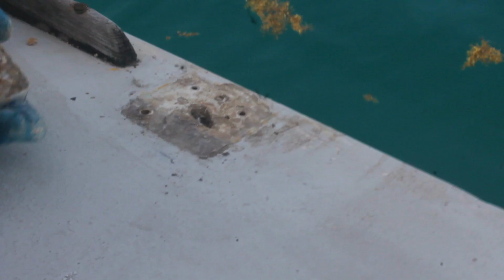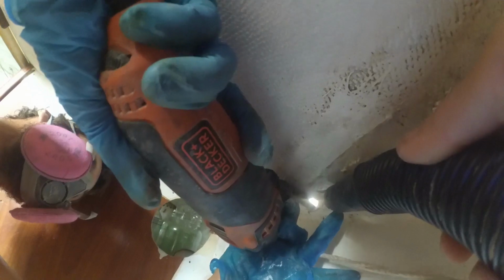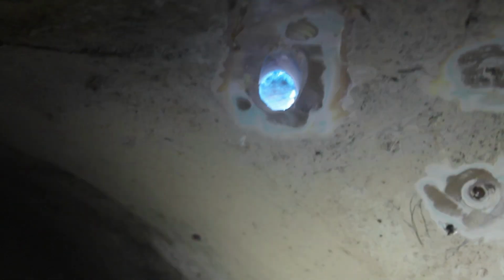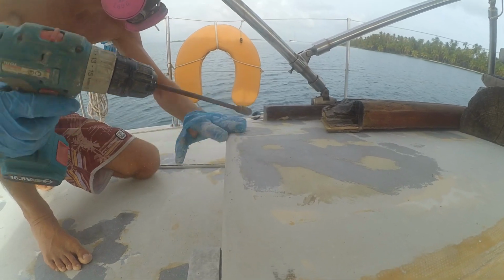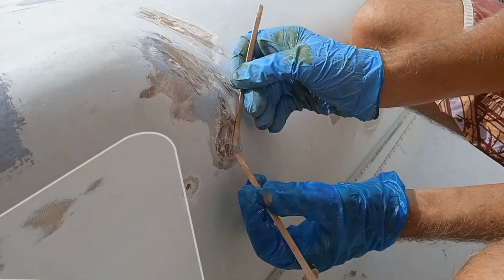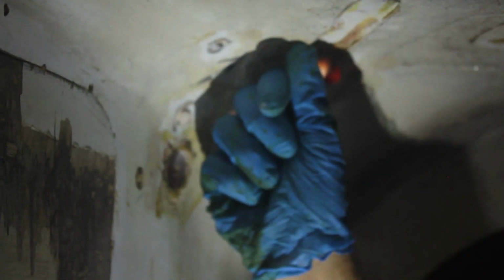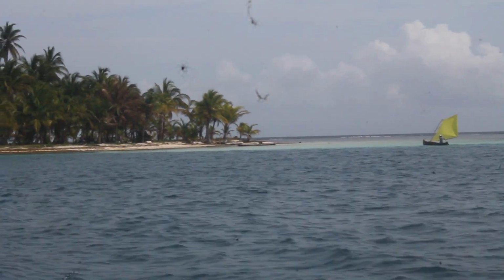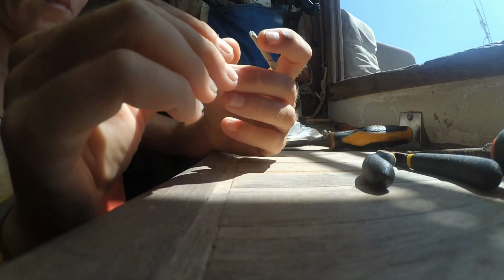Quest Nº 16 Less holes more 'fuel' 🤣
End of April. Rainy season is coming. All boats are similar. If they don’t leak from the bottom then they leak from the top :) Being almost seven years now in Panama we knew that the rainy season is a big thing at this latitude. Wen It’s raining it’s really not a good time to patch the leaky places. Oiysh as a retired racing boat went thru many owners in the past. All of them had different deck plan arrangement in their mind. Winches, clutches and blocks where everywhere. Now as a cruisers and full time live a board couple we have all that resized to only two winches and couple of clutches to make it easier to handle shorthanded. One of our plans was to reduce the amount of holes in the deck. Spinnaker sheet line was originally passed under the deck. Big hole, big pipe and between two of us we can do it with on deck attachment. After some multi tool action. Cutting some tabs from fiber glass the pipe was out. We were left with big holes. Patching them with a mix of epoxy mixed with coloidal silka and small sections of fiberglass hairs that made the job on vertical walls easier. Using a masking tape as a backing and it was done! While we were at it there was some other suspicious looking holes. We redid them also. It’s not such bad work if you have access to the hull  of your boat:) Thx Oiysh! No lockers or interior makes it easy. So all the holes where re drilled, filet was made on top surface. All of them repack with epoxy mix. We used a slow curing epoxy. Typical temperature during the day is coming up to 37’C according to boat computer (oiyshTerminal) and that is in the shadow. Epoxy is kicking in a lot faster when it’s hot. Small batch of resin is the key to have more working time.
New leaks showed up after strong rain. It was safety stanchion mounting screws and line block anchoring spot. We like to make all hardware water tight with butyl tape. Next rebedding of the item is easy. And it’s leak free for longer.
After some boat yoga it was done :)
We checked an islands next to our anchoring spot. Palm trees, sand, water,  Gunas sailing on their local boats. Many treasures and temptations in the wash out items. Nice neoprene piece, some tv set parts, …. At the end we got some coconuts. Coconut water is nice. And white coconut flakes from the shell are nice with the rice.
Isla Verde was nice but the weather was to nice to not move to a next spot. We picked up our anchor and using electric motor zooomed our home to new location. Isla Flores. It was small sea trial of a freshly realigned motor. All was good!
We checked the status of our house battery. How it was performing during lifting anchor  maneuvers and our two tesla model 444 battery for propulsion of the boat. Our trip was short but still it was 4NM. Same day around noon our boat computer already registered full battery :) Nice!.
So lets go fishing and explore! No need of re-fueling our outboard motor is something that is changing your perspective. You can go in circles without using something that will not show up by it self on your boat (fuel). You can stay in one spot on an anchor and you will newer have more fuel. But battery you can charge :)

And we caught a fish !